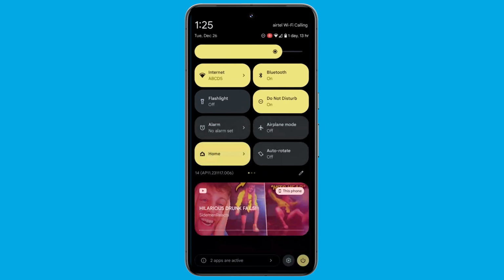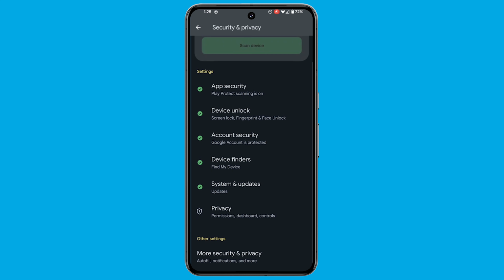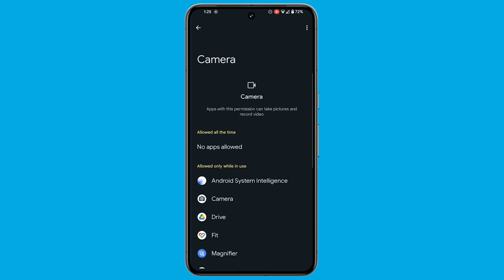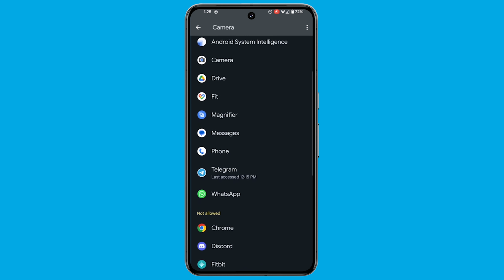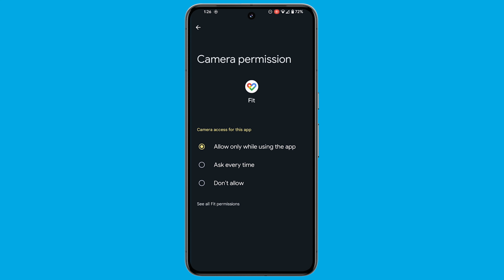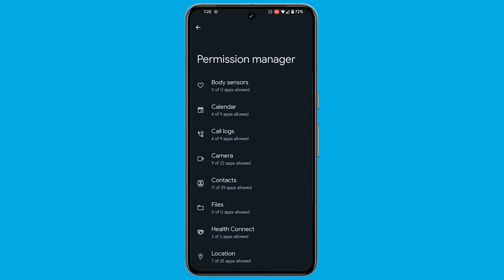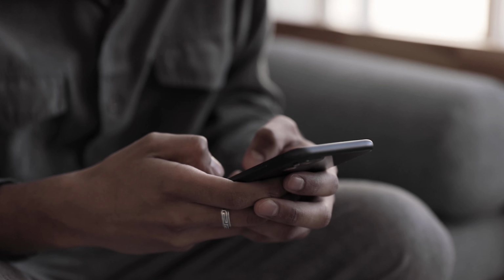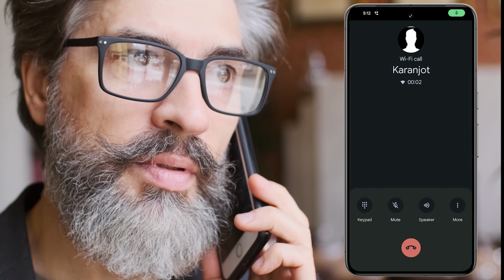How to change camera & mic permissions on Google Pixel phone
Learn how to manage camera and mic permissions on your Google Pixel phone with this step-by-step guide. Take control of your privacy now!